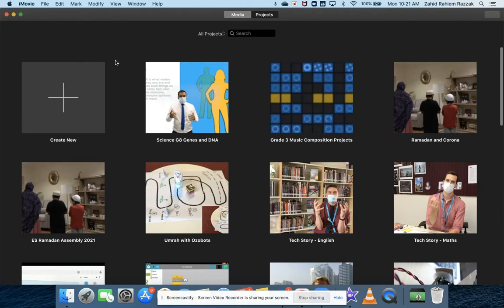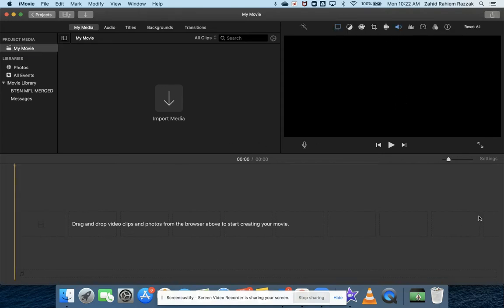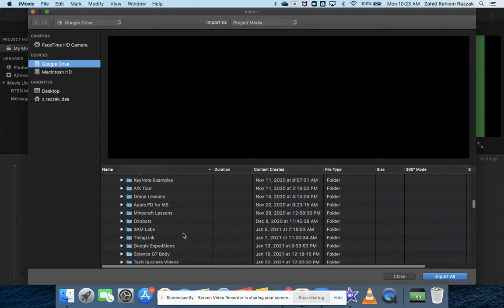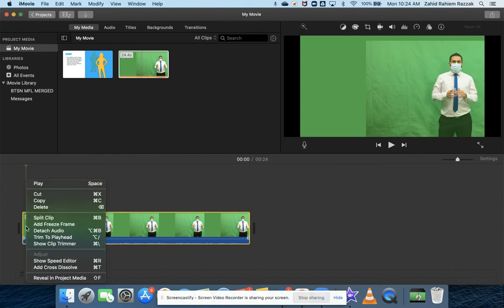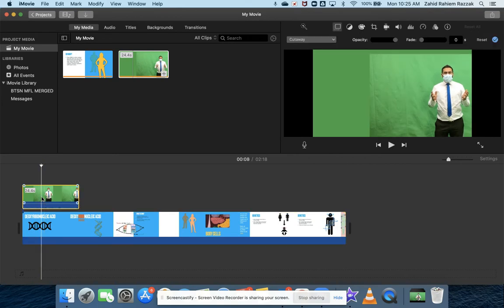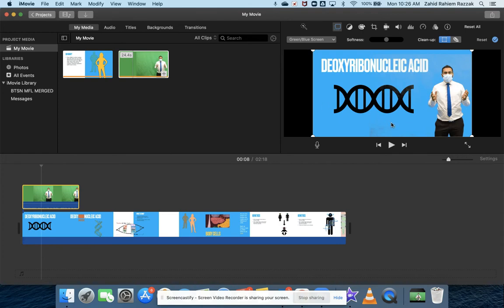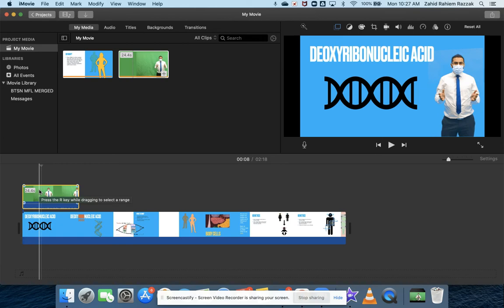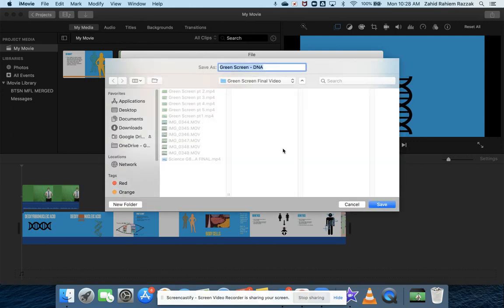iMovie Tutorial - How to make a green screen video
In this video we will learn how to use the basic features of the iMovie app on the MacBook to create a green screen video.